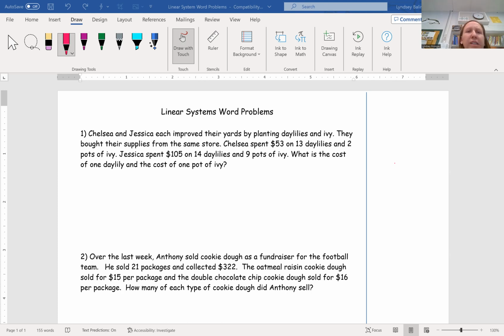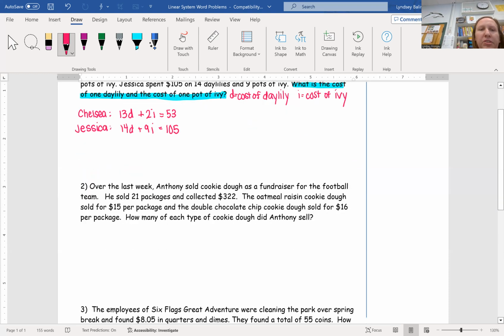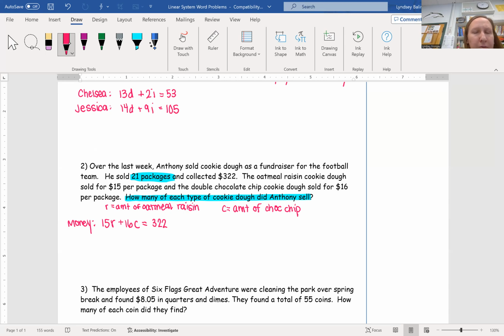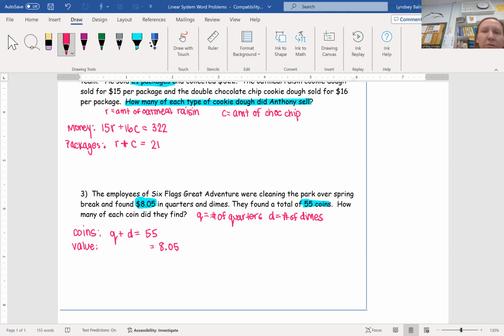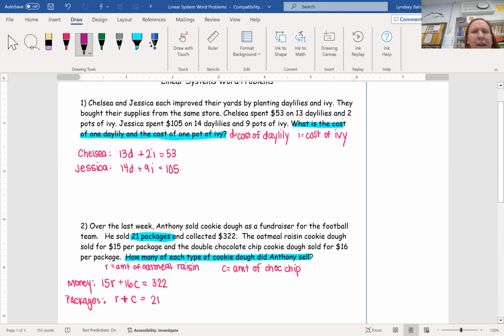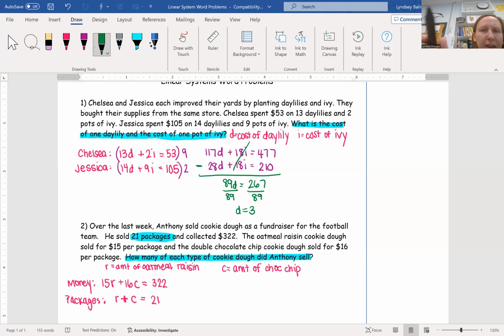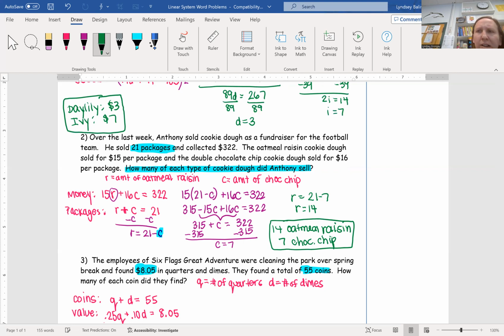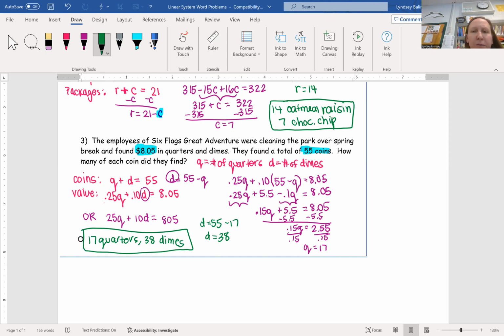Topic 5: Video #11 - Linear System Word Problems